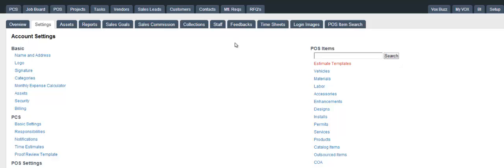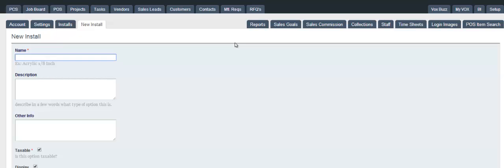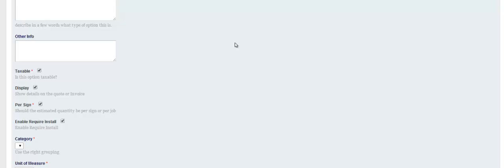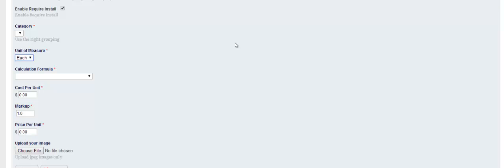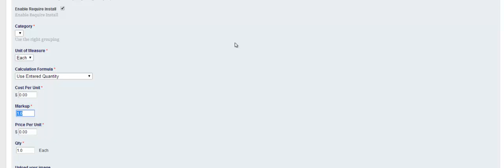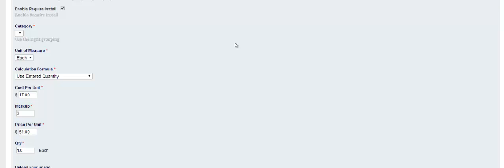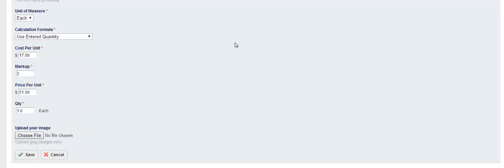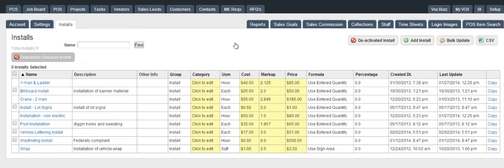how to set up installs in signvox sign pricing software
Short video on setting up different install rates.